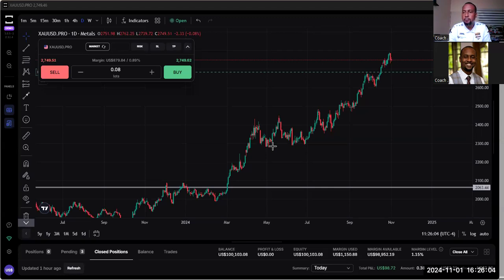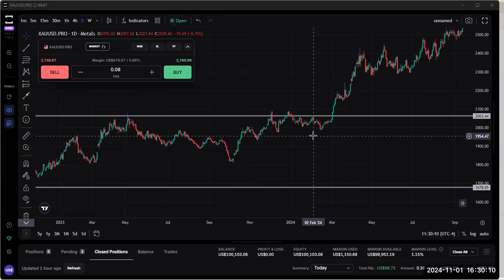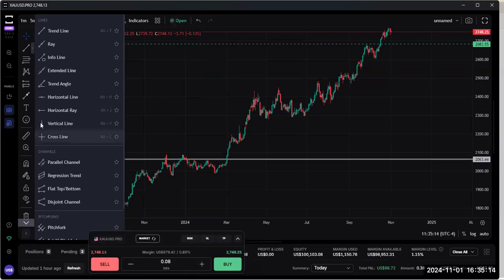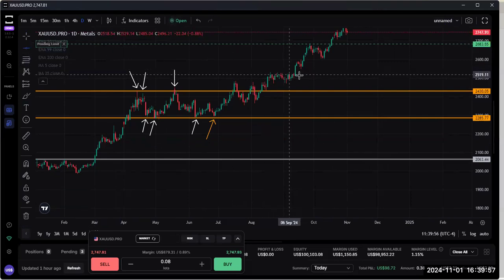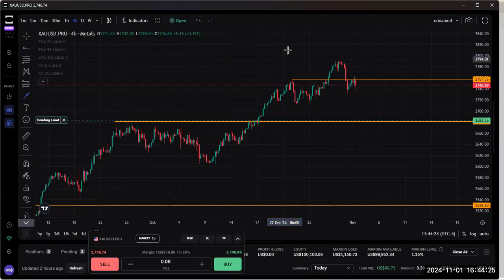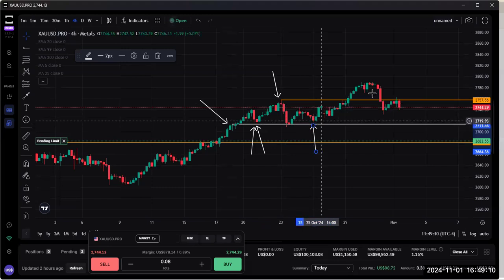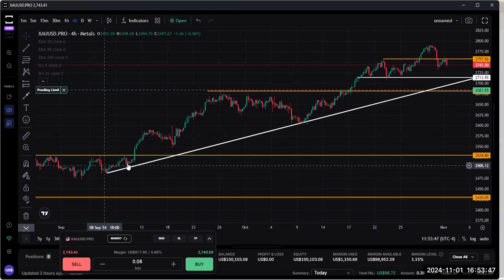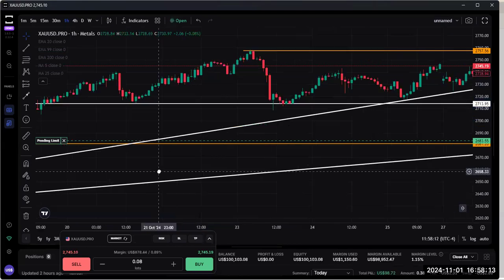Identifying Support Resistance And Trendlines